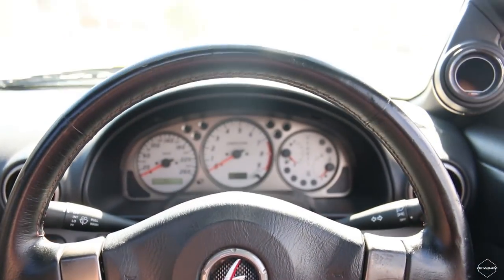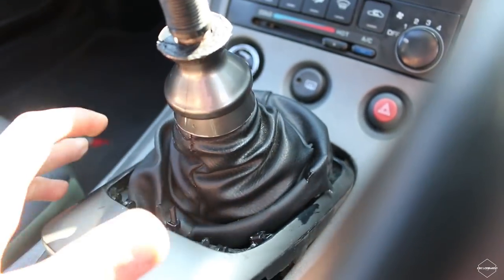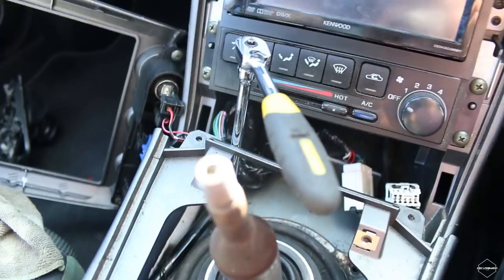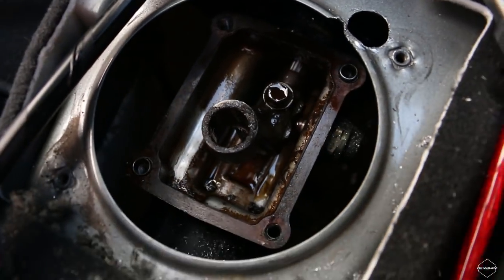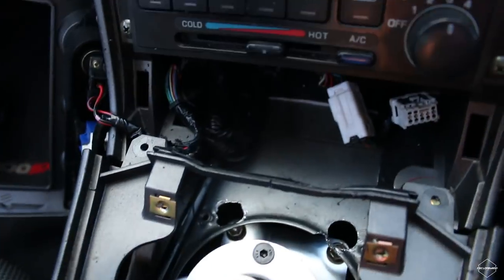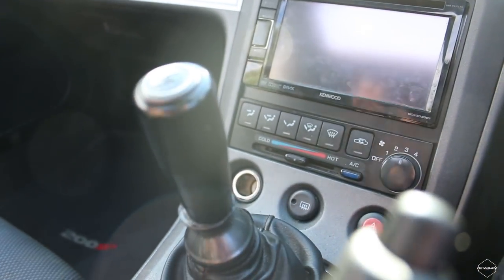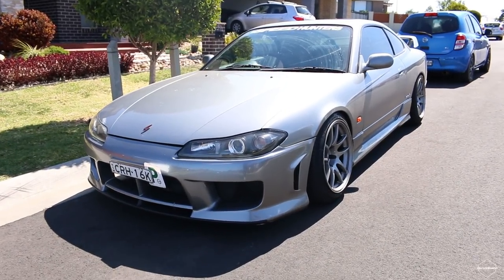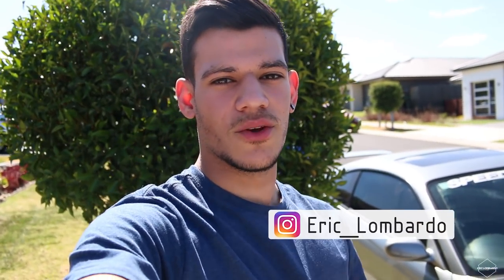S15 Gets a Short Shifter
After Years of Sloppy Shifts its now time to upgrade to a Cube Speed Short Shifter Kit. It Feels sharp and Looks sick!